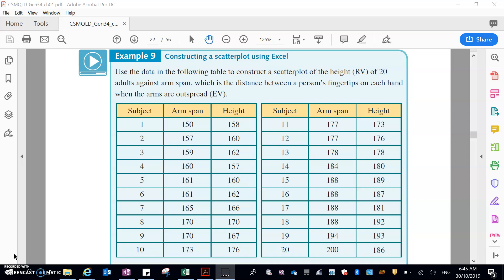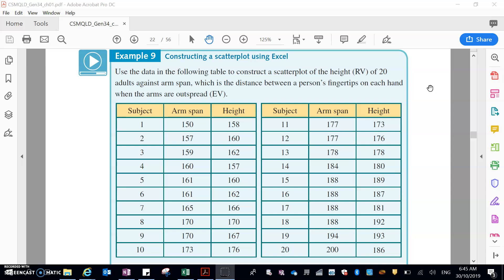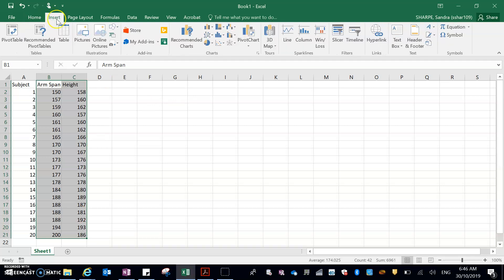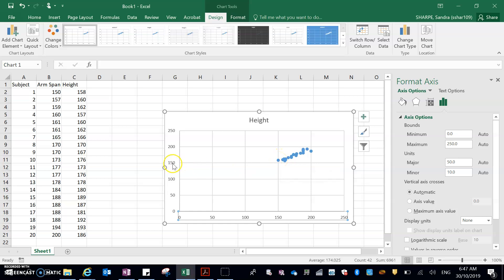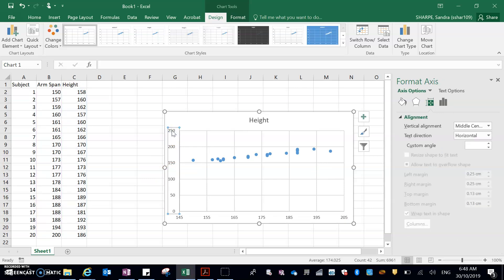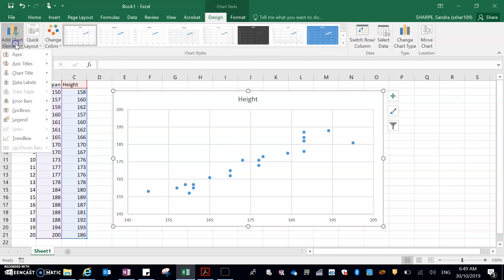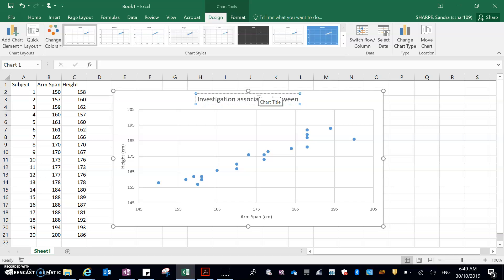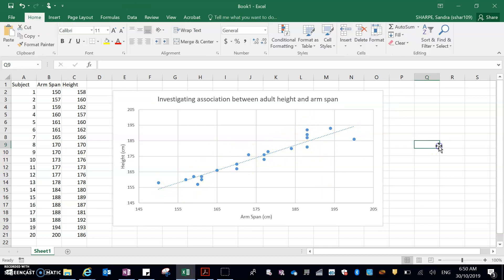Creating scatterplots in Excel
Year 12 General Mathematics Unit 3 Topic 1 Bivariate Data